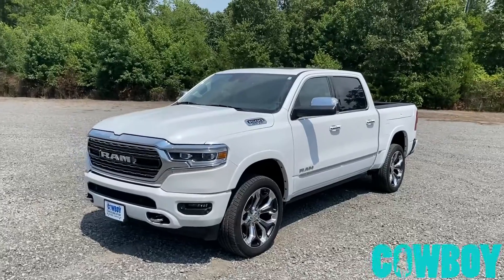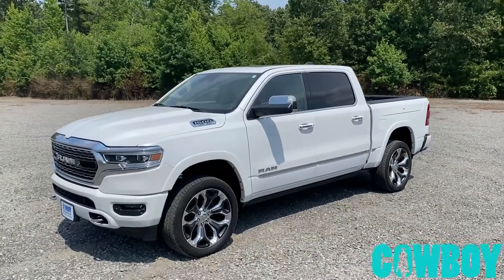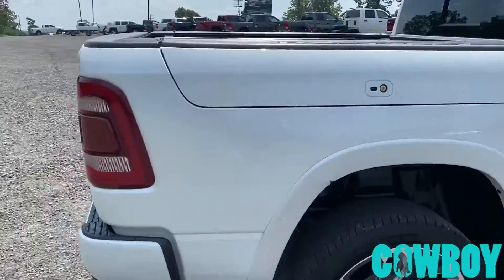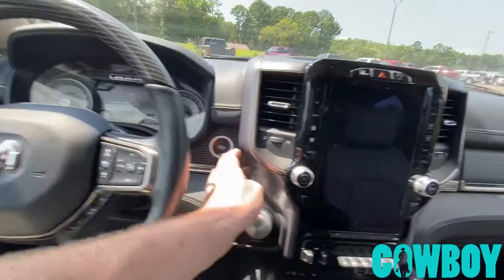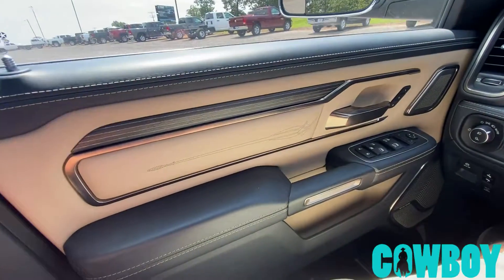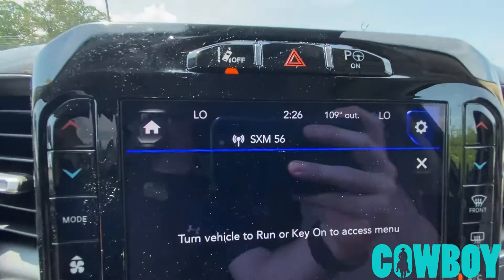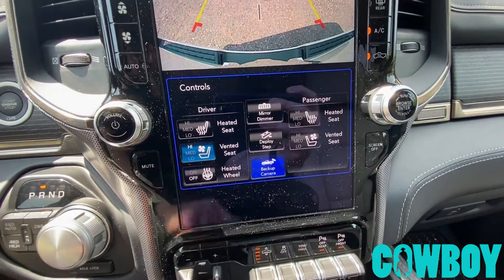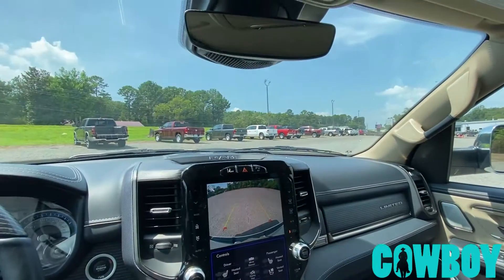2019 Ram 1500 Limited LOADED! | In-Depth Walkaround!